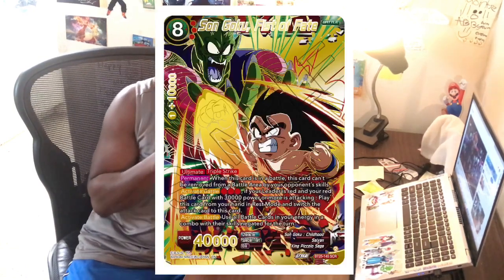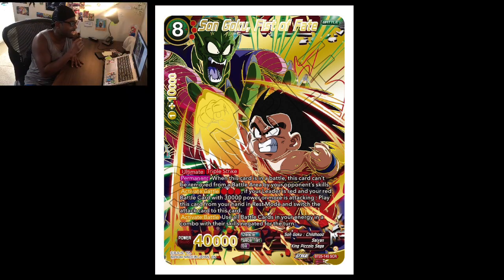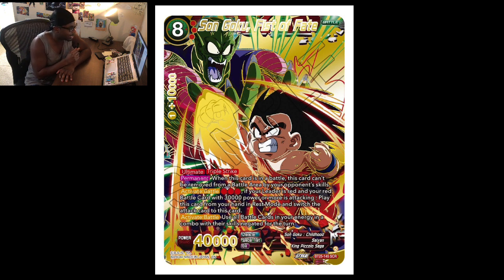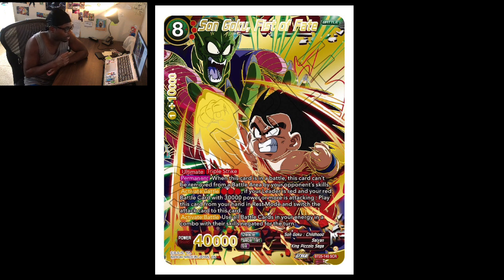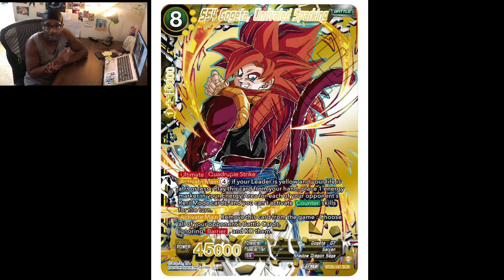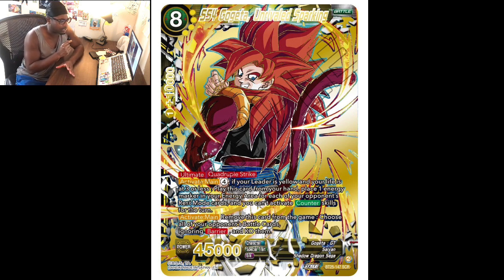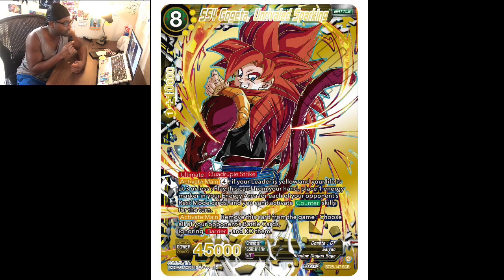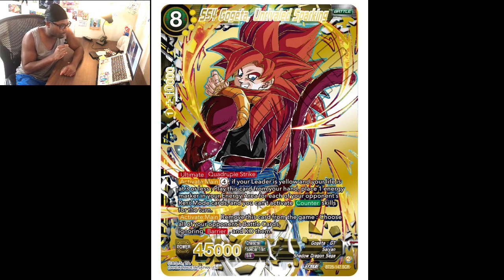NEW* These SCRS are POWERFUL!! Dragonball Super Card Game-Masters.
Let’s reviews these SCRS! I’m hoping to pull that SS4 Gogeta haha!!🐉🙌🏾🔥💯

Titan- Produced By: Cash Carti